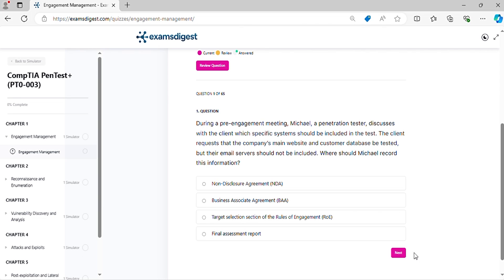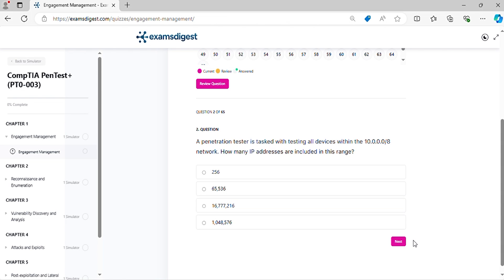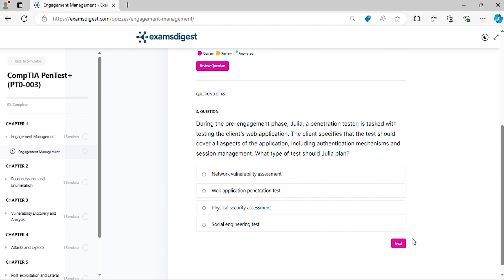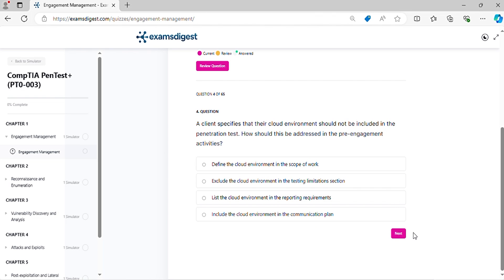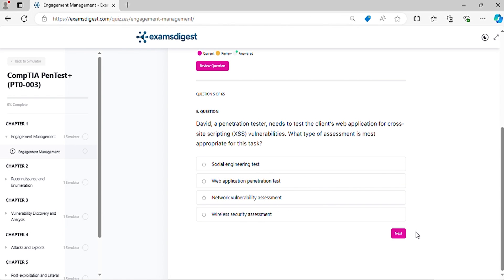CompTIA Pentest+ PT0-003 (V3) Practice Exam Questions vol. 1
Welcome to our comprehensive video guide, presenting a focused collection of practice exam questions tailored for the CompTIA Pentest+ PT0-003  Certification! 🎓🔥